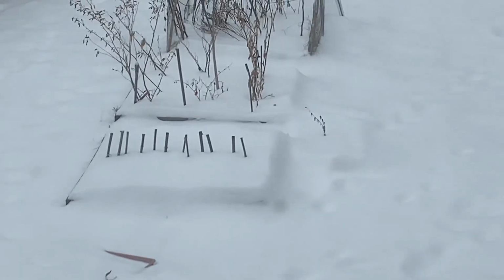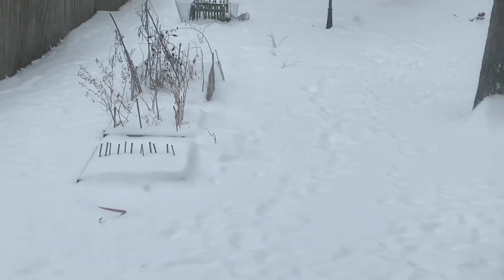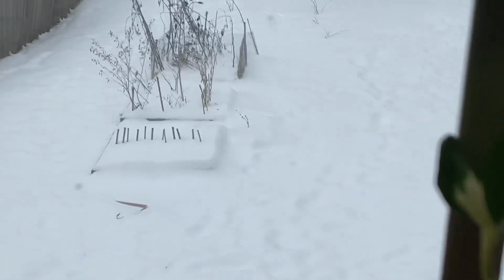Relaxing habits to keep you and your plants healthy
I hope y’all enjoy this chit chatty video. Tomorrow is my 19th birthday so I just wanted to make a video that I would enjoy filming. So I got all done up and this is what I came up with. I hope y’all enjoyed watching as much as I enjoyed filming.

Follow my plant Instagram @maizeys.jungle